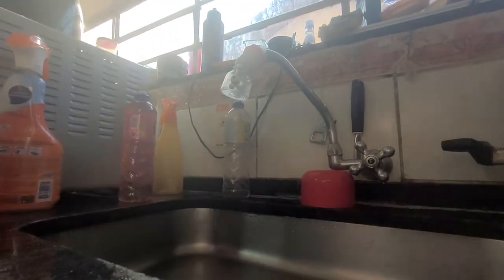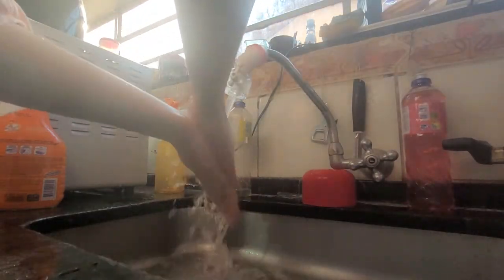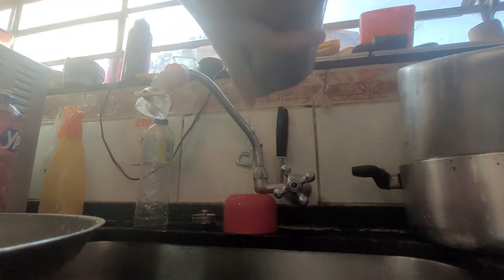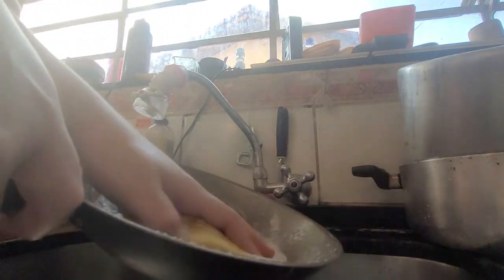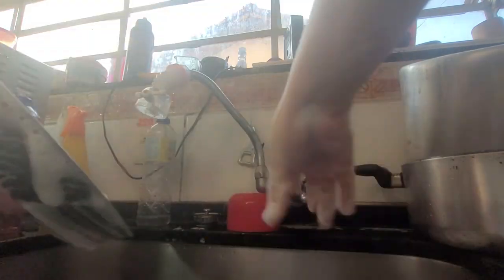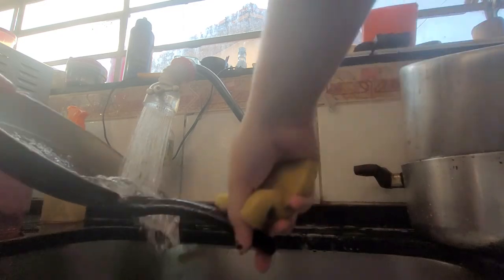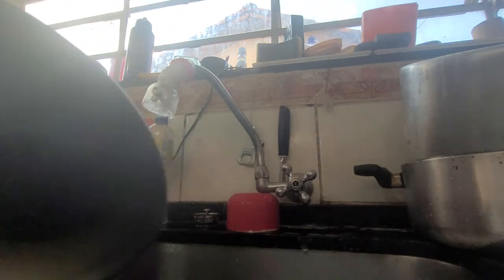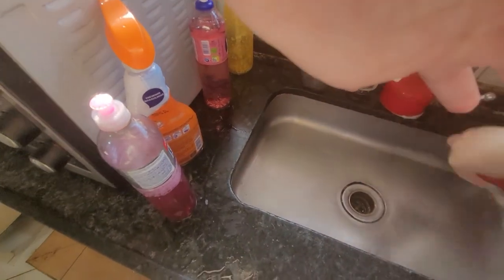here now can we go wash hands!!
and do the breakfast.